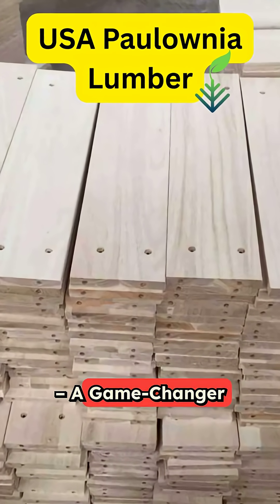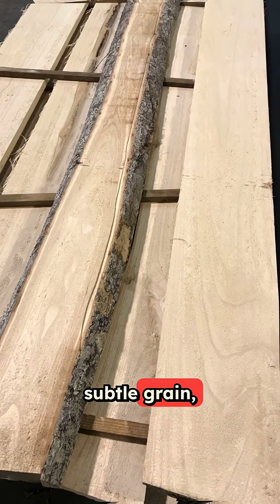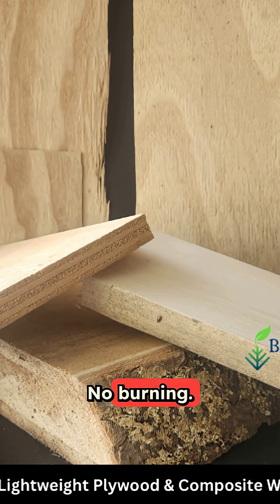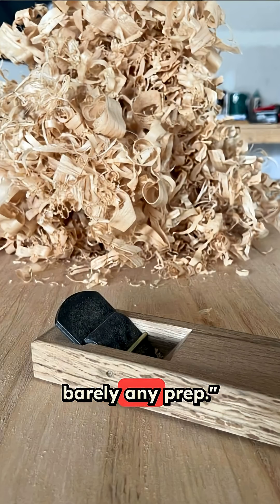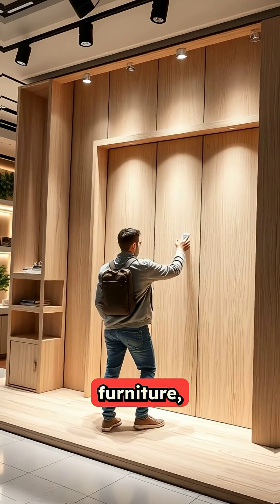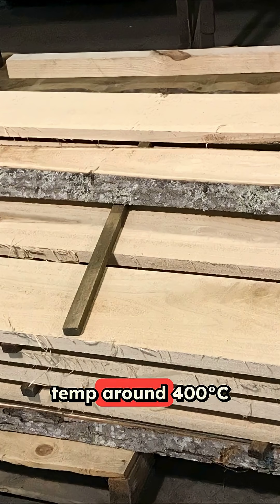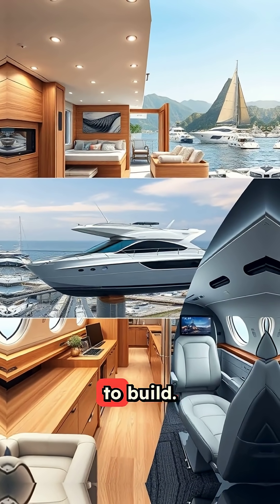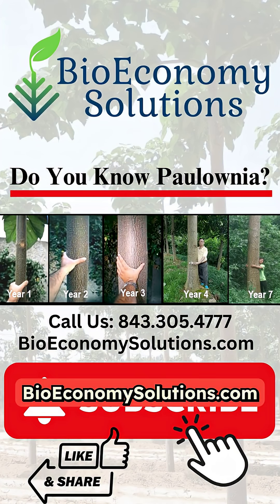Discover Paulownia Wood The Ultimate Woodworking Choice For Carpentry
Just as advertised paulownia hardwood wood lumber.

👉 Interested in Growing Paulownia? A step-by-step guide with EVERYTHING you need to get started with Paulownia farming.

Did you know that fast-growing Paulownia trees are being planted worldwide for their eco-friendly benefits? From reforestation projects to sustainable timber, these "miracle trees" are making a difference. Discover how Paulownias are helping the planet—one tree at a time! 🌱✨

What You Will Learn:
Paulownia trees are renowned for their remarkable ability to address and even reverse several negative environmental factors.
This will show you some key ecological benefits paulownia trees provide:

- Soil Restoration & Erosion Control
- Carbon Sequestration (Fights Climate Change)
- Phytoremediation (Cleans Polluted Soil & Water)
- Biodiversity Support
- Reduces Deforestation Pressure
- Fast Growth
- Where to purchase non-invasive paulownia hybrid tree saplings

If you're interested in paulownia, want to grow or currently growing, this information is for you.

♻️ Repost this to help your network
👉 Follow @BioEconomySolutions for more

👉Paulownia trees absorb 10X more CO2 than oak. Want to monetize yours?